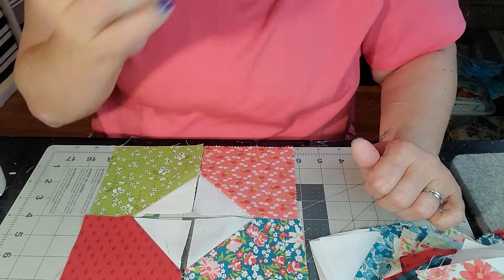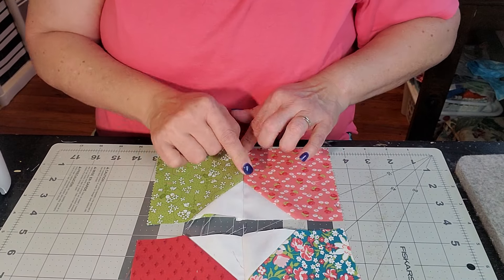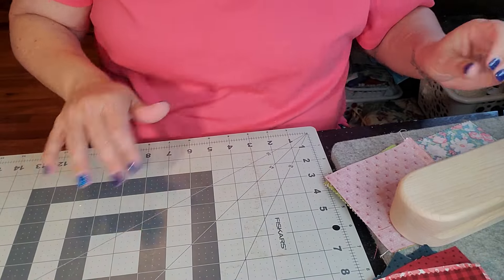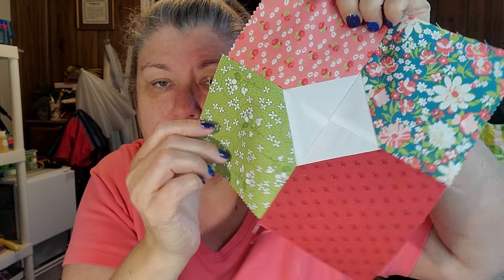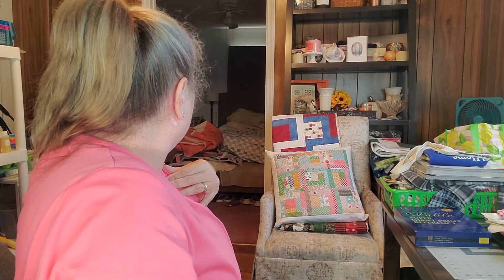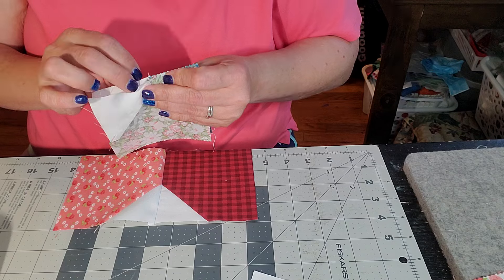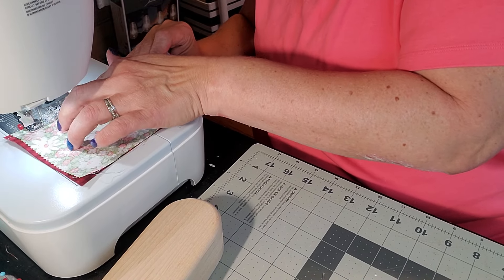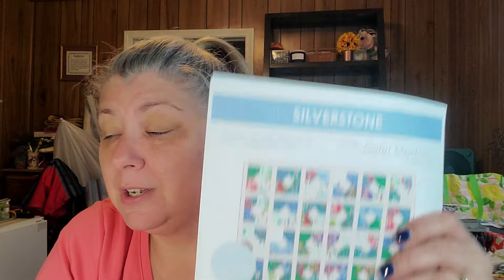Sew with Me and Chit Chat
Let's just sew a bit a chat!!! how was you're 4th??? and what would you like to see in upcoming giveaways??